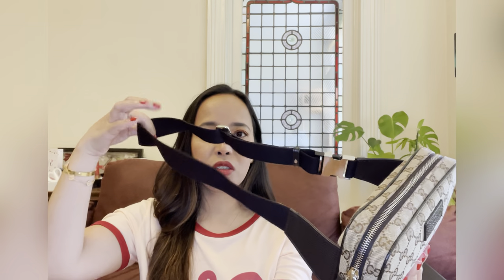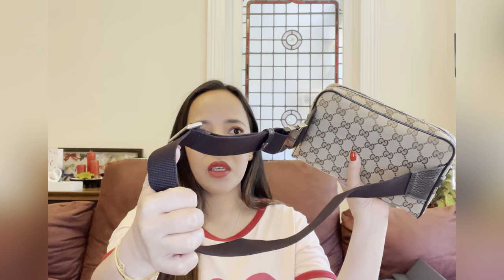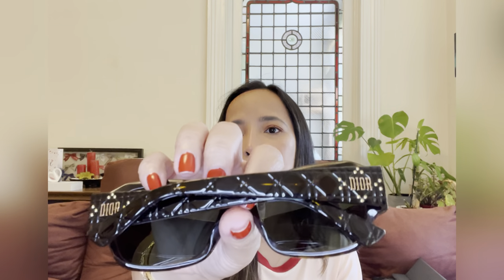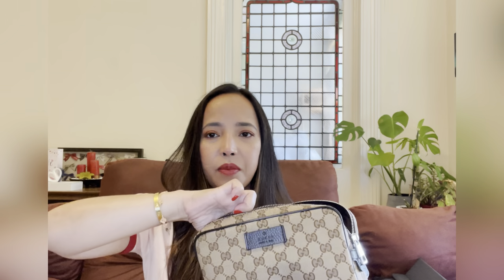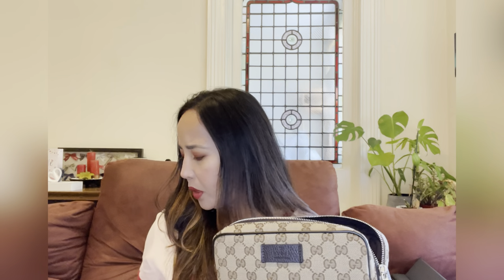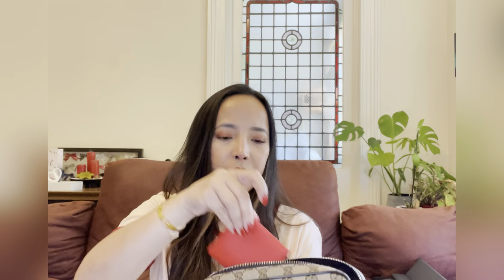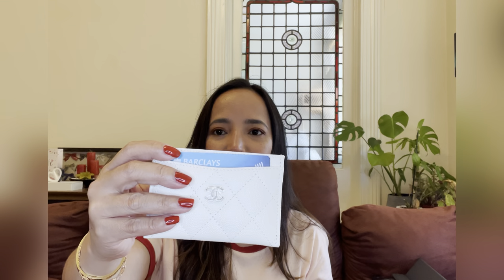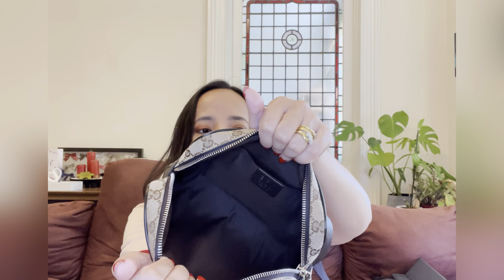WIMB Gucci Canvas Belt Bag | Amy's Lifestyle